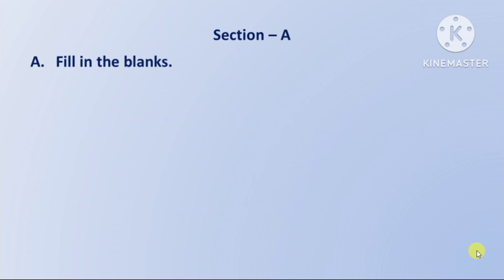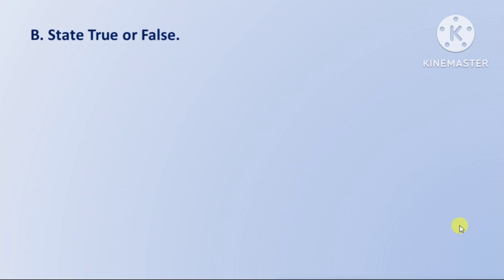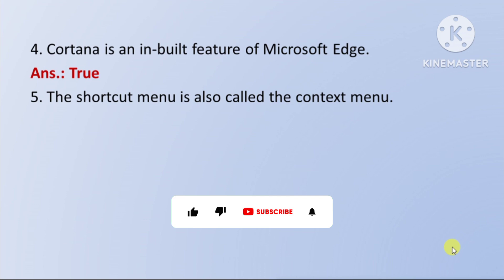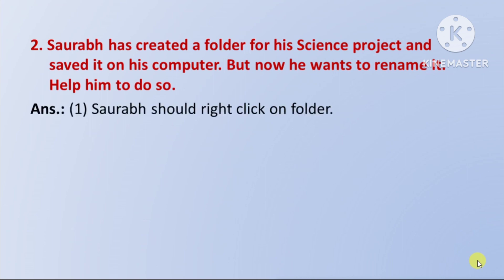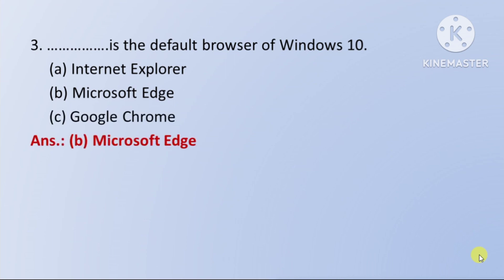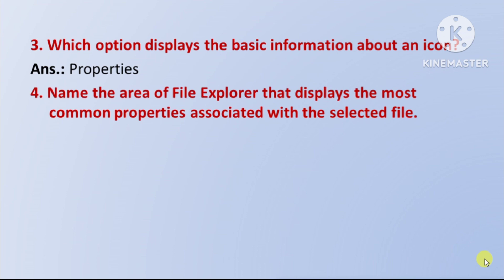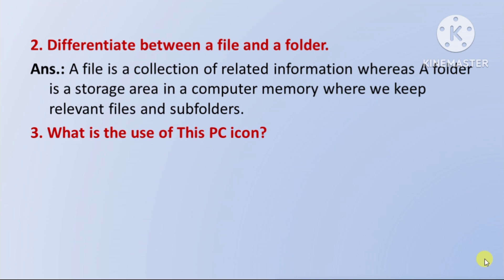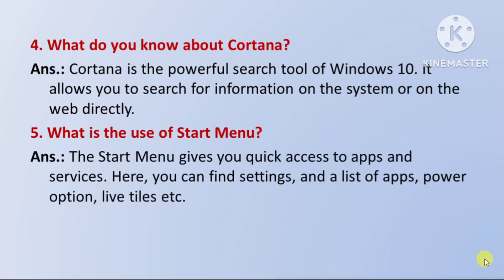Class 4 Computer Chapter 2 Question Answer | Computer Class 4 Lesson 2 Exercise Answer | DCode kips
Class 4 Computer Chapter 2 Managing Files and Folders Exercise Answers
Questions
1. What is the use of start menu?
2. What do you know about Cortana?
3. What is the use of This PC icon?
4. Differentiate between a file and a folder.
5. Explain any two features of Windows 10.
6. Mehak has created a number of files on her school project and stored them on the desktop. She wants to keep all the relevant project files in a folder, but she has forgotten the way to create a new folder. Help her to create a folder.
7. Saurabh has created a folder for his Science project and saved it on his computer. But now he wants to rename it. Help him to do so.